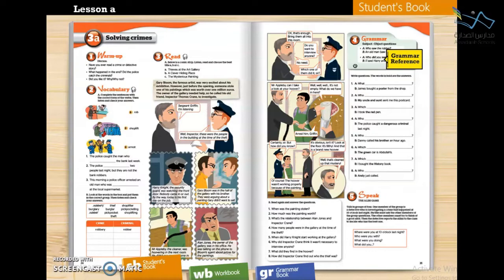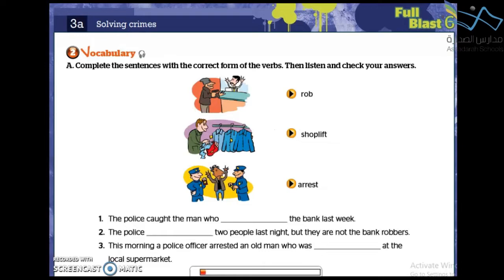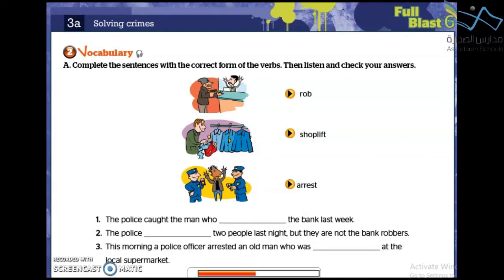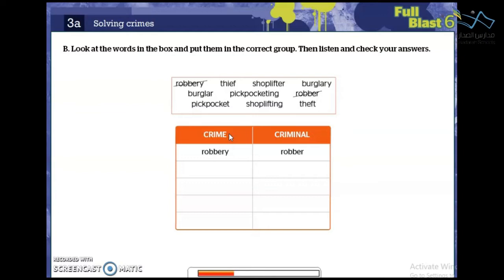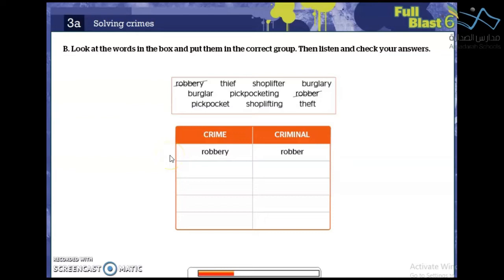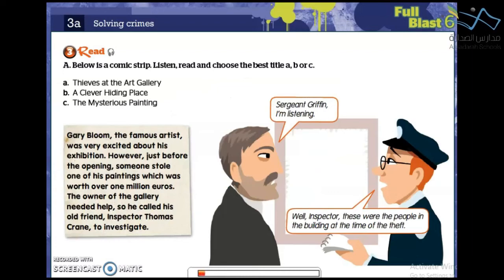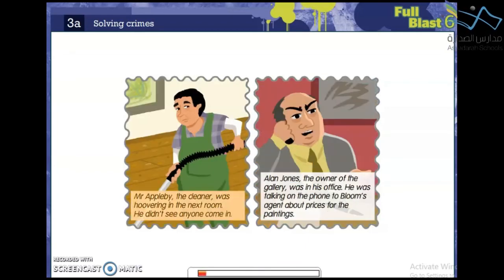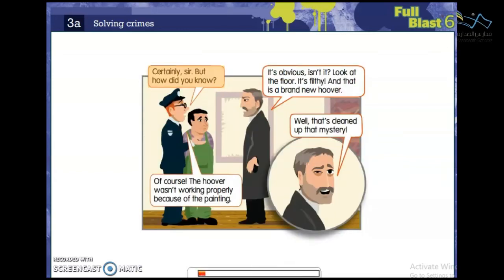Module 3 Lesson 3a Solving crimes